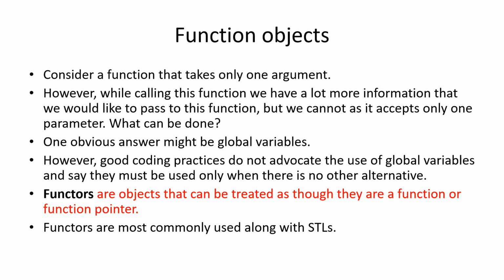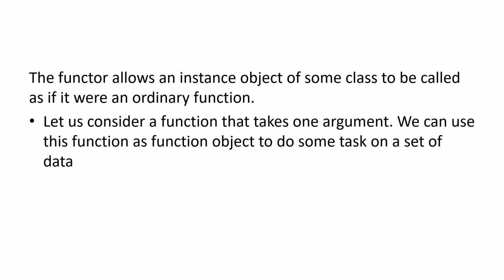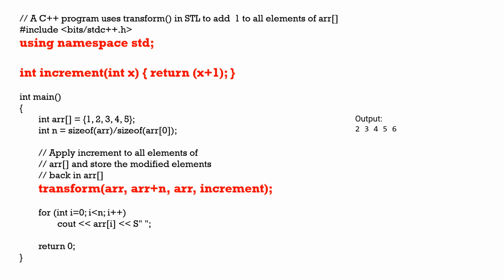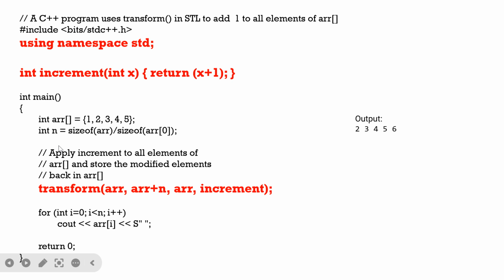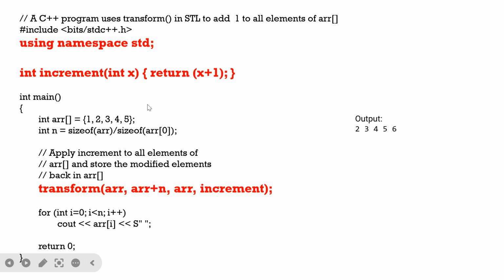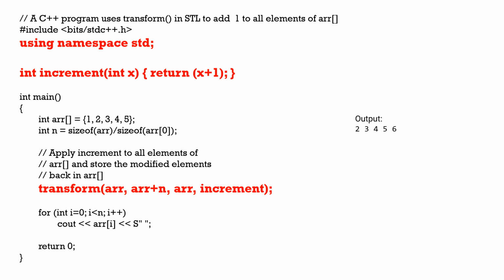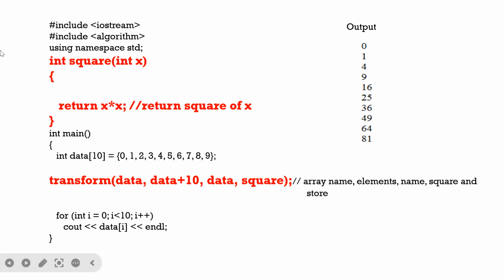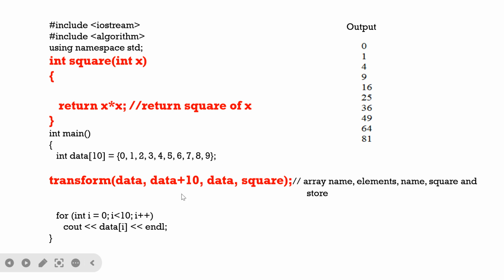OODP-C++ STL functor